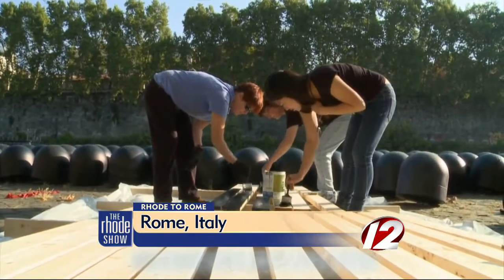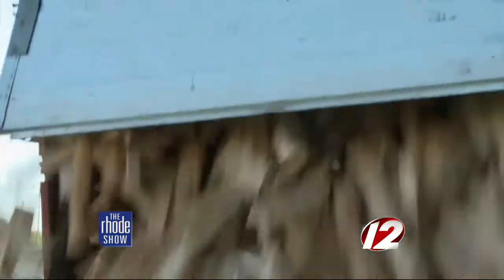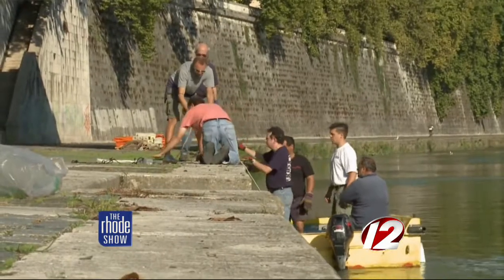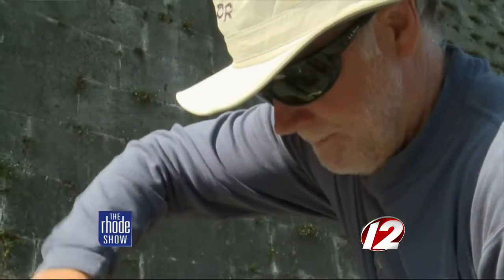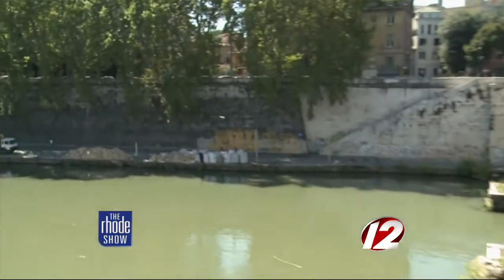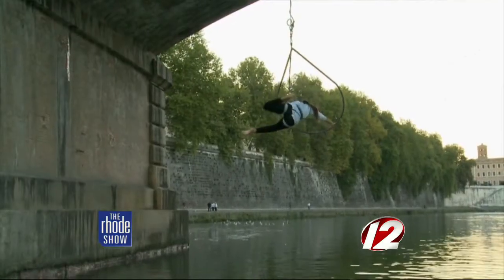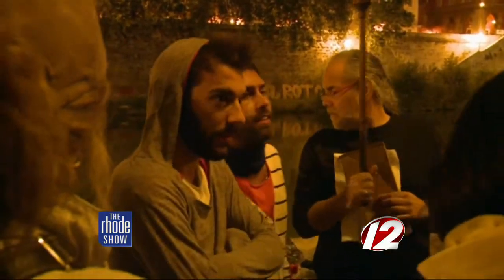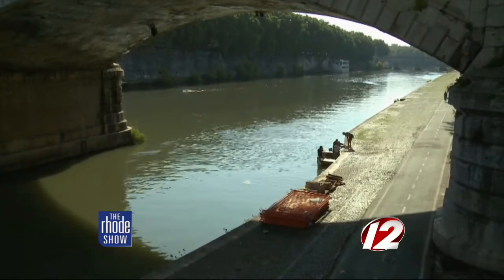WaterFire preps continue in Rome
The preparations for WaterFire Roma continue on the banks of the Tiber River in Rome.